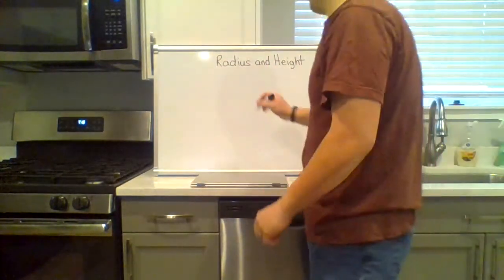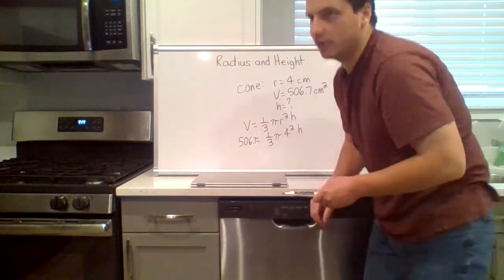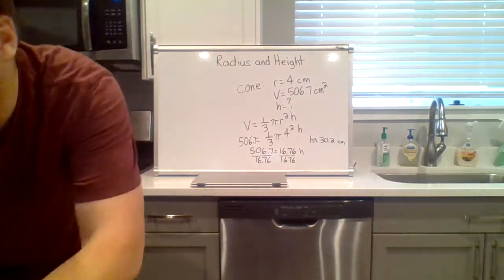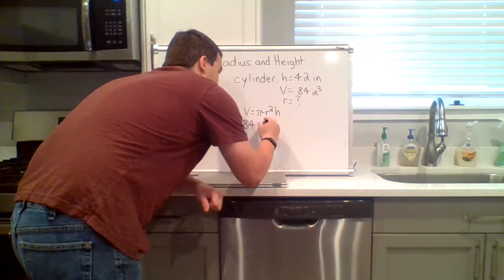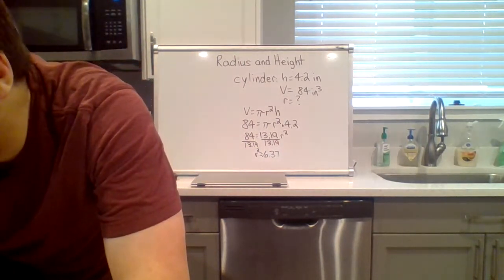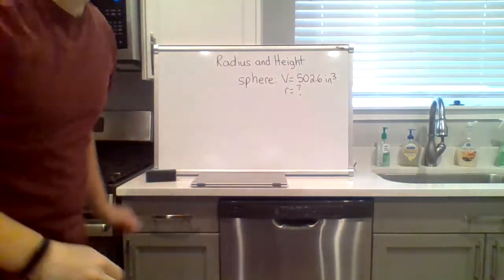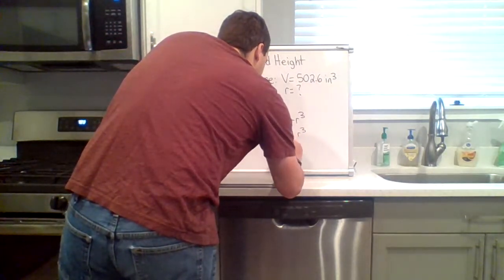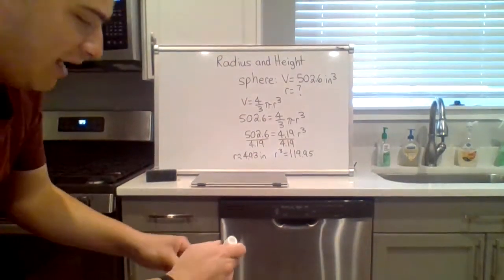8th Grade Radius and Height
How to solve for radius and height in cones, cylinders, and spheres.